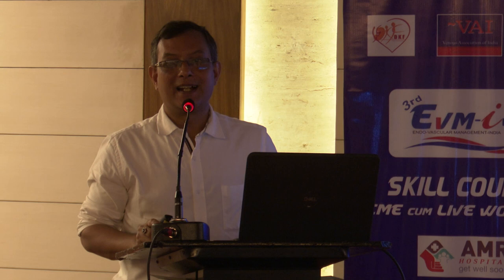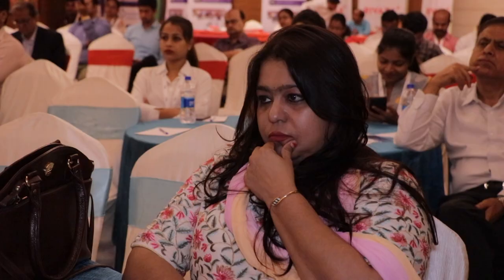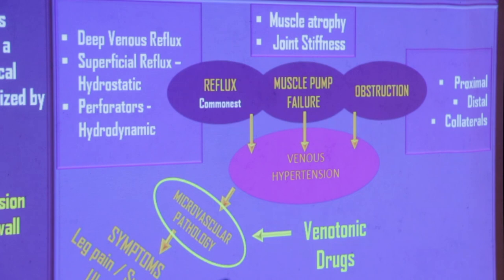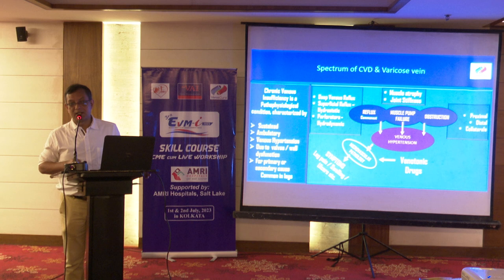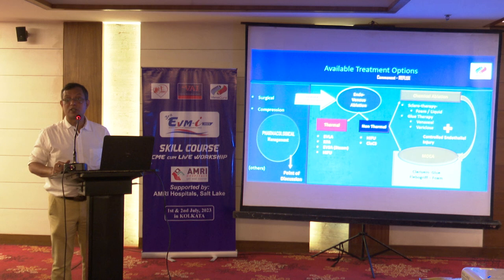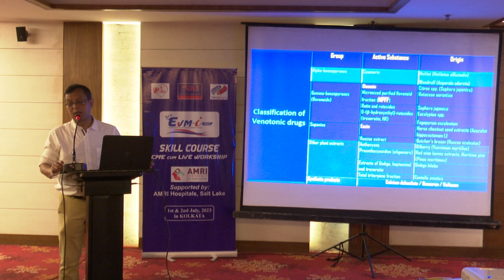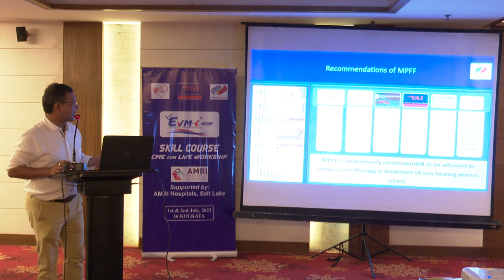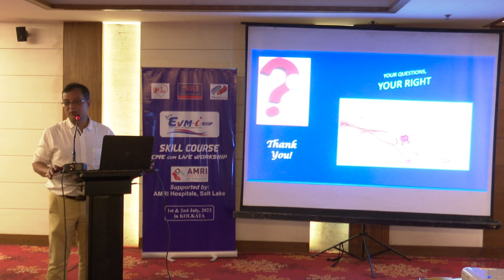DR JAYANTA DAS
Role of MPFF in the management of Varicose Veins